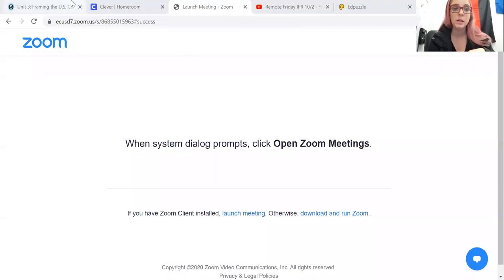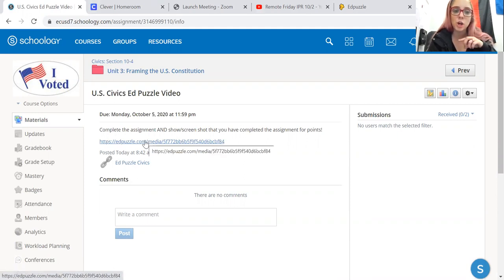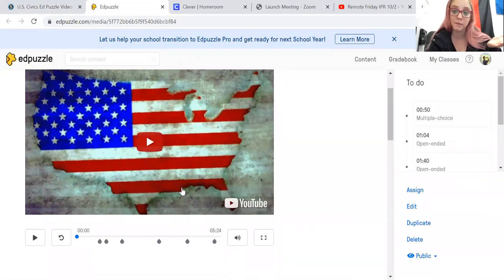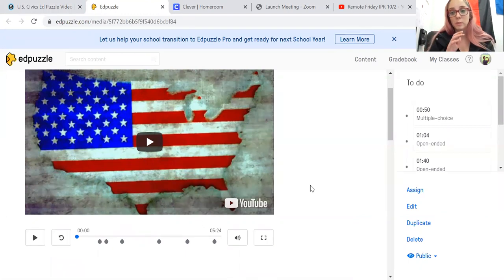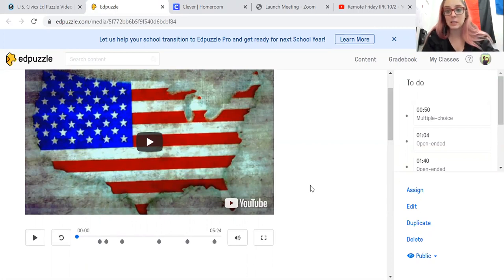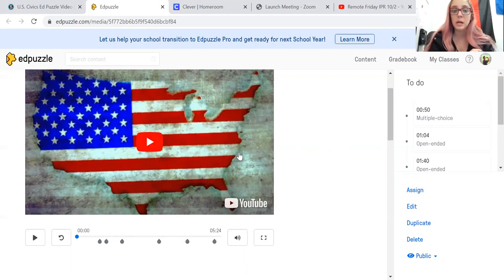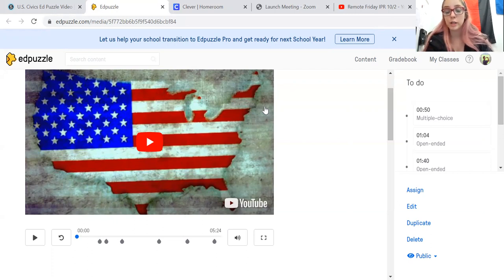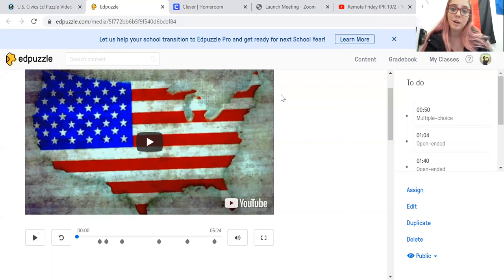IPR Civics Remote Friday 10/2